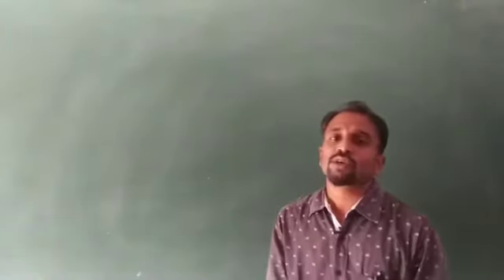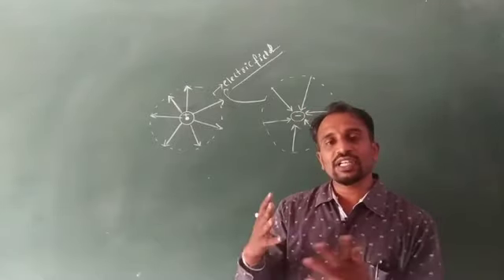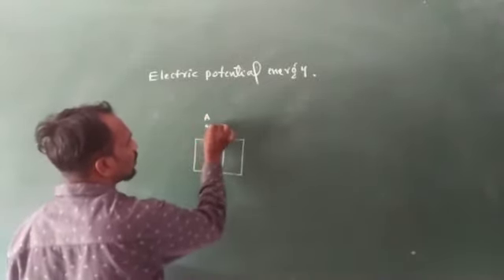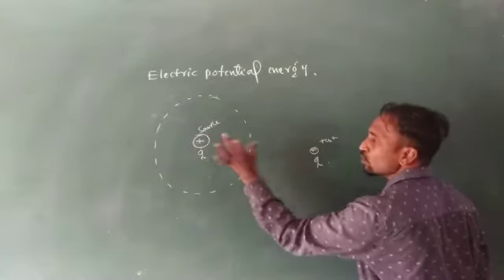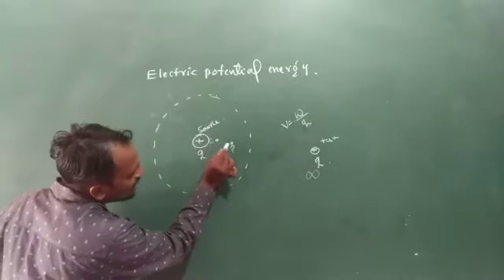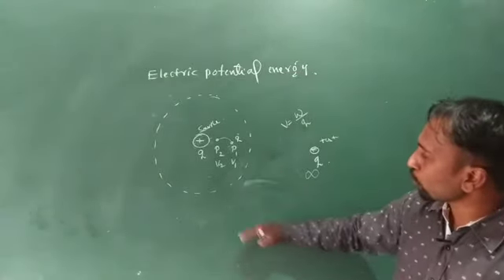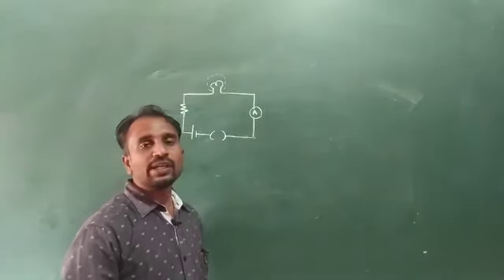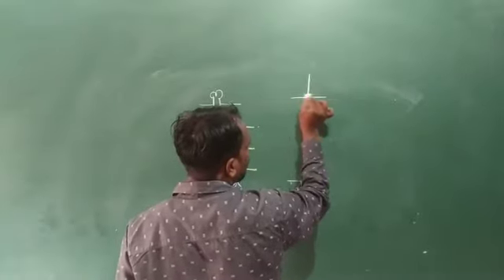Current electricity part 2